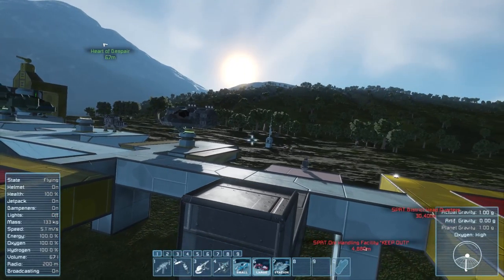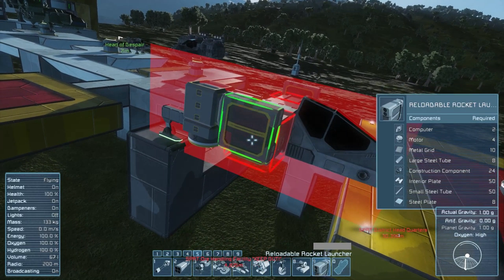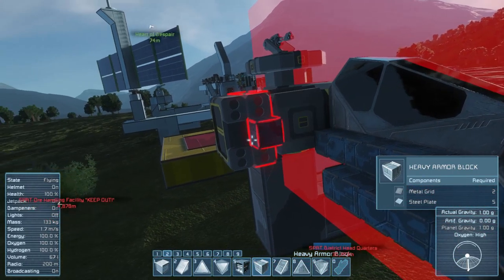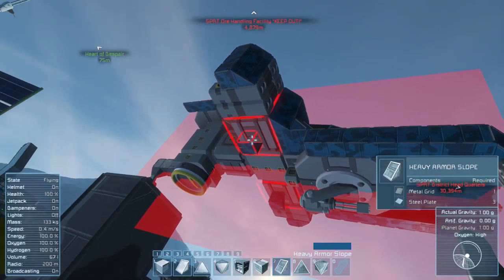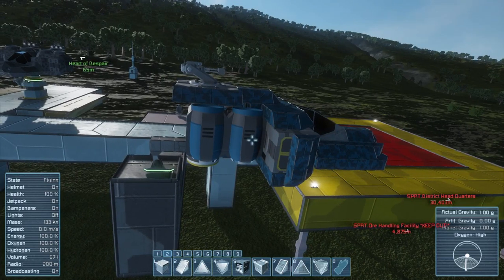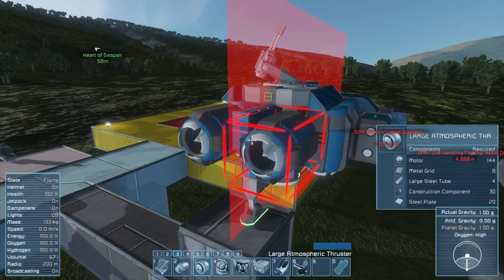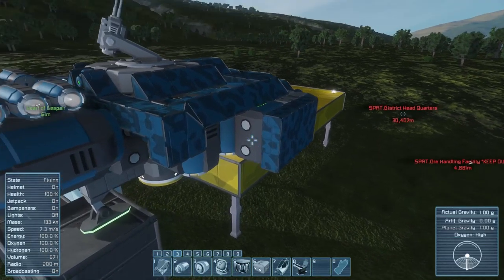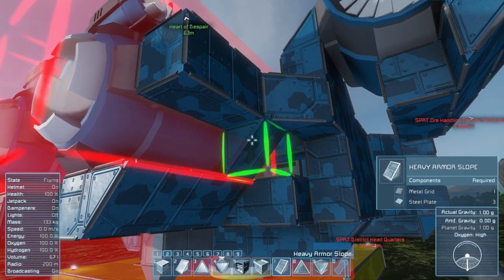SE building a gunship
A video of how do make a small atmospheric gunship in Space Engineers. A basic ship made in creative, but designed for survival.